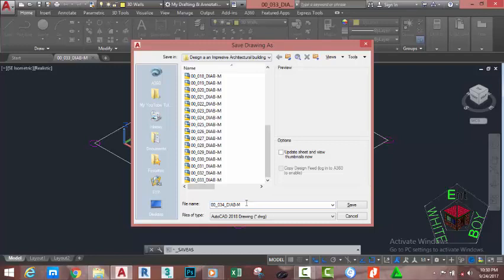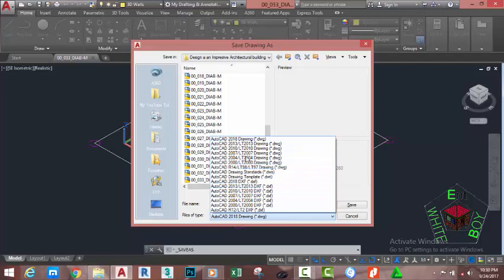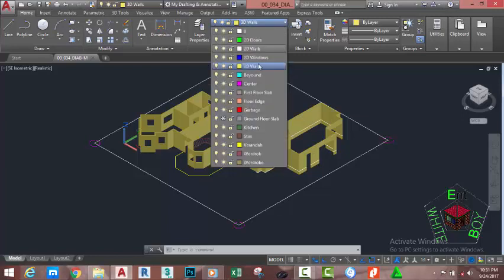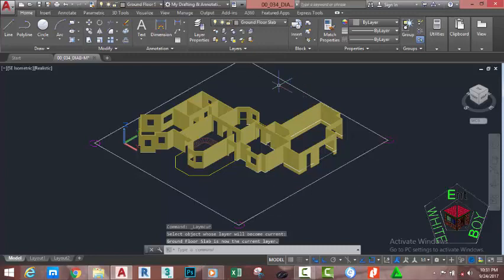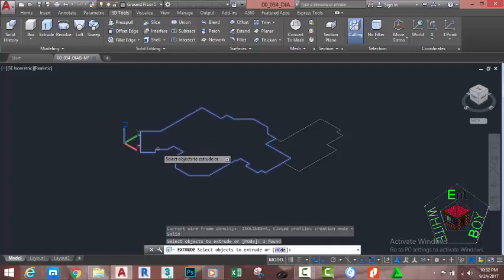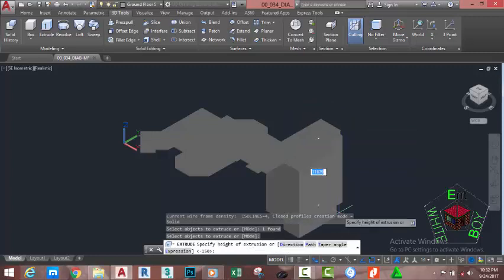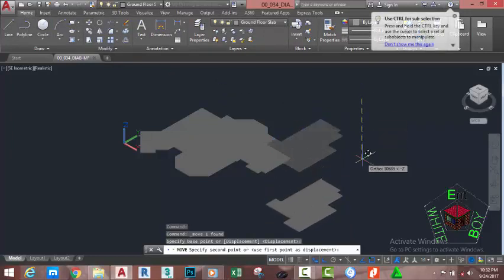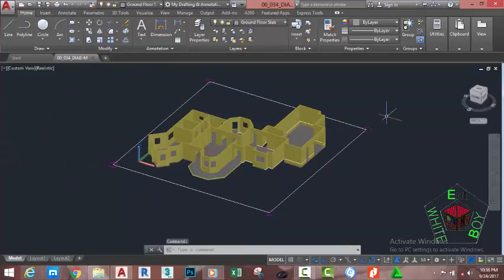00 034 DIAB M Create a Floor Slabe